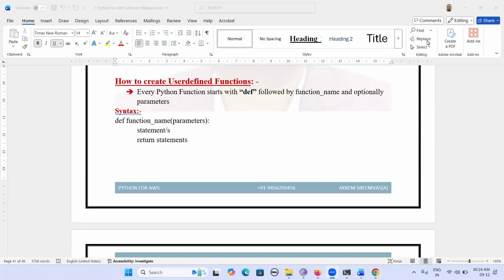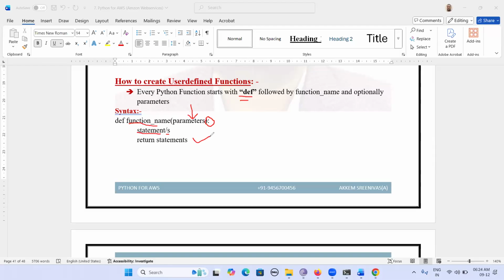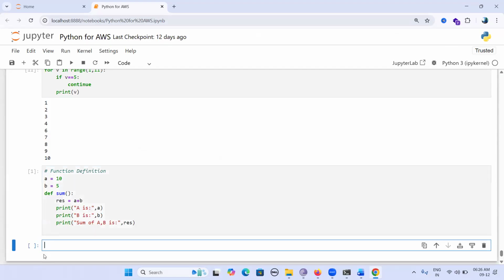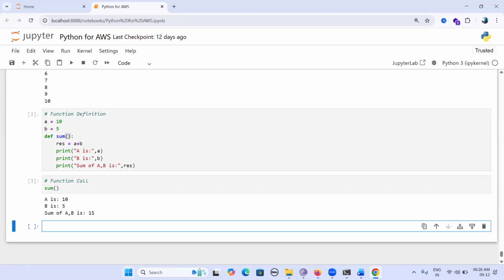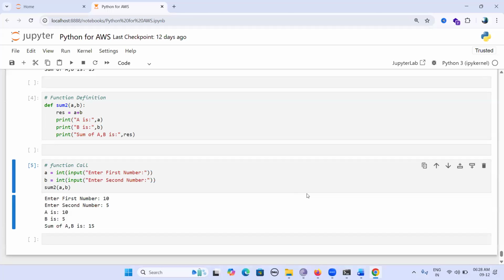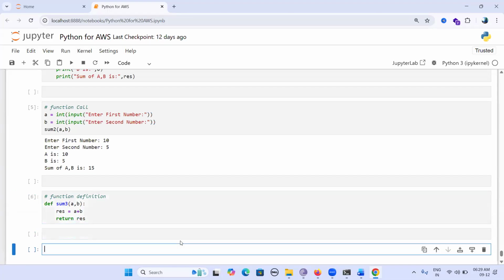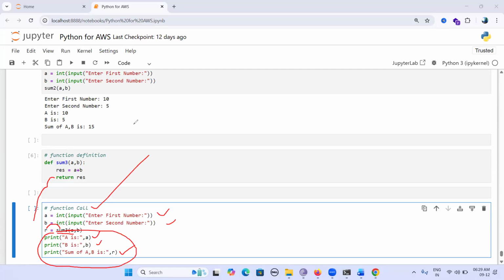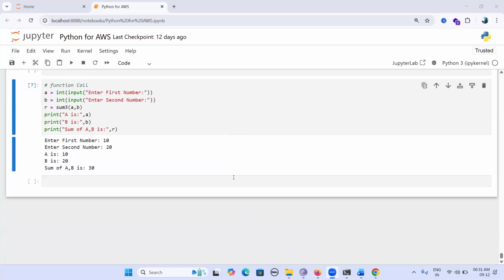Python Procedure Oriented Programming Part 3, Python for AWS, User defined Functions with Examples,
Python Procedure Oriented Programming Part 3, Python for AWS,  User defined Functions with Examples, aws, python

By
Akkem Sreenivas(a)
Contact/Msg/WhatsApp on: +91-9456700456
WhatsApp Community